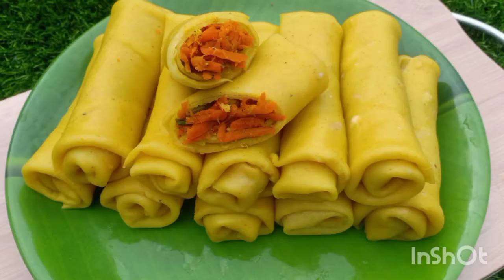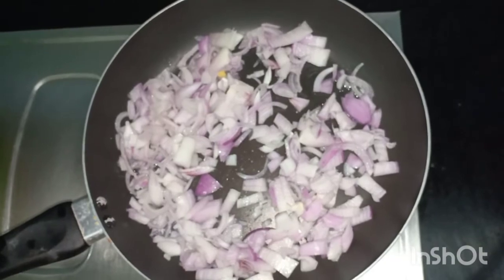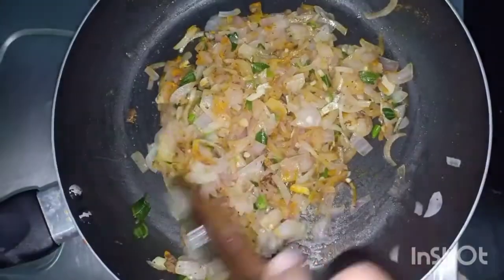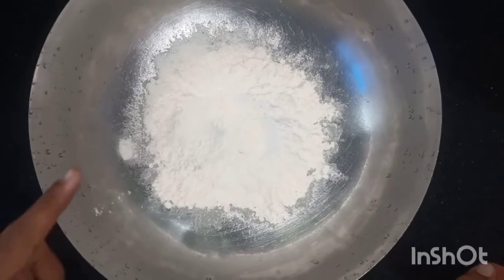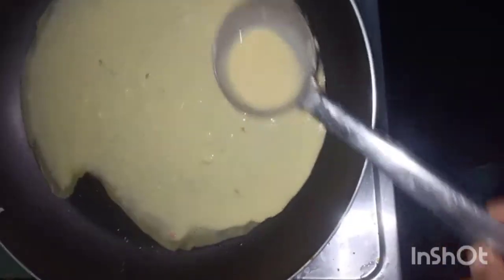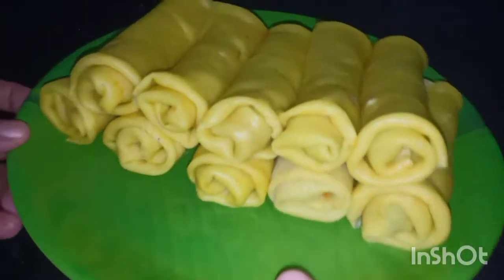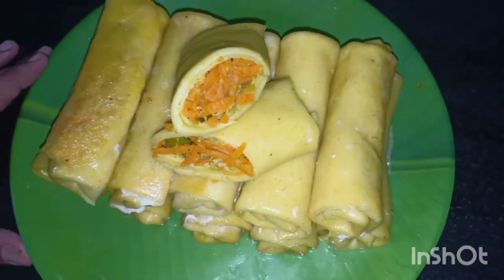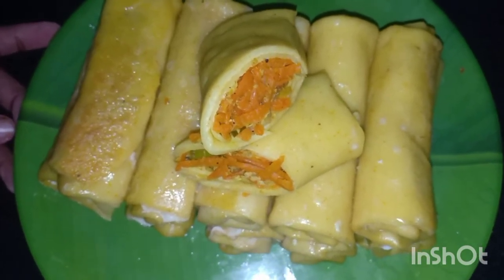👌തിന്നാലും തിന്നാലും പൂതി മാറില്ല കഴിച്ചു കൊണ്ടേയിരിക്കും മഞ്ഞ ചിക്കൻ റോൾ Yellow Chicken Roll